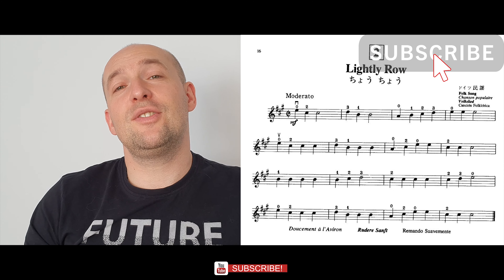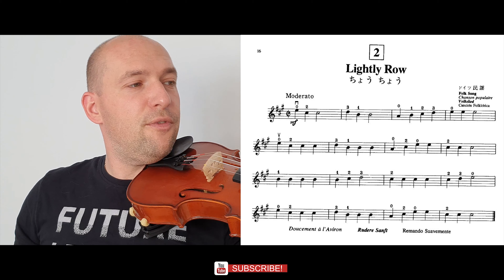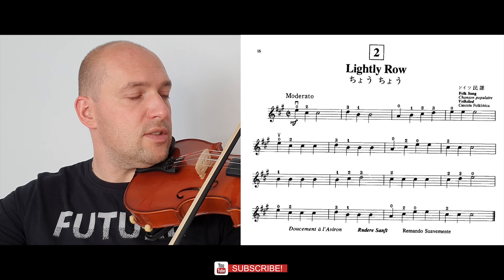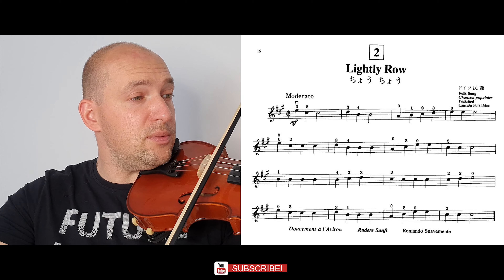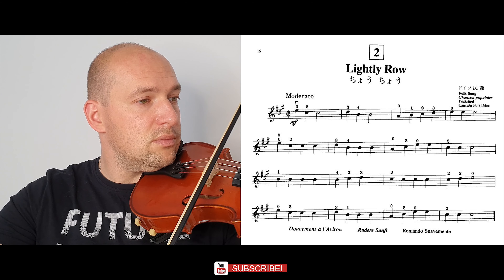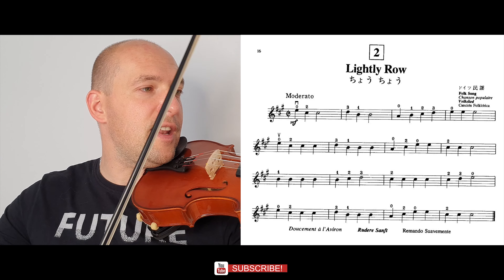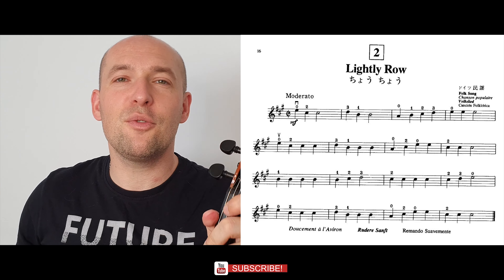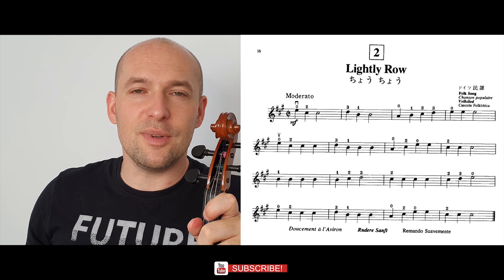Lightly Row violin solo Suzuki violin Book 1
Lightly Row violin solo Suzuki violin Book 1 - Hi Guys, I am starting Suzuki violin book's tutorials. Every week I will be adding another one. This will continue through the first book. In the later stage of Book 1,it might take a bit longer for me to post a video as the pieces are more difficult and challenging. Enjoy and keep practising :) here is the link to the free copy of the Book 1 - Suzuki Violin Method - Vol 01.pdf - Google Drive - Google Docs